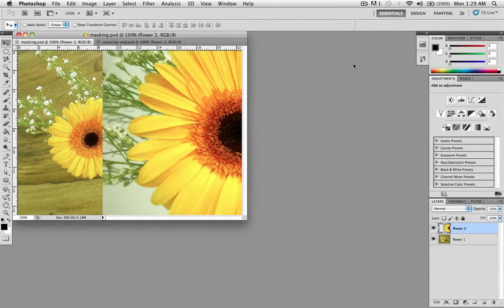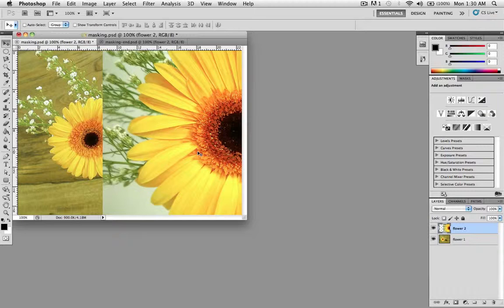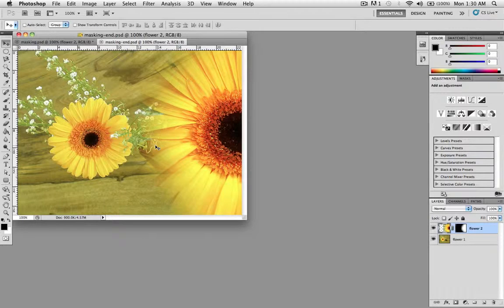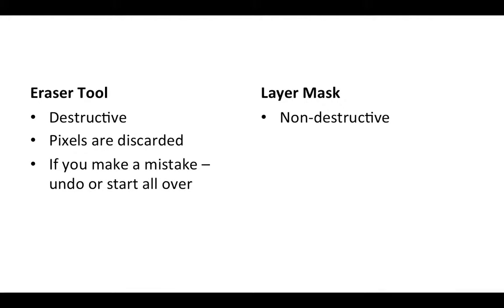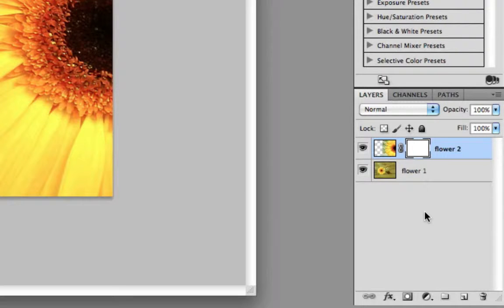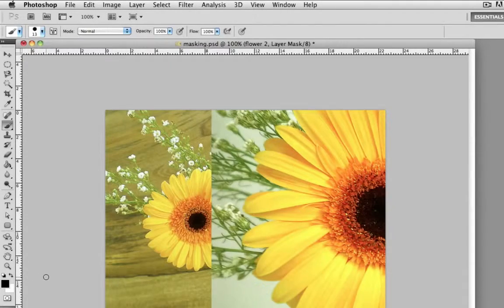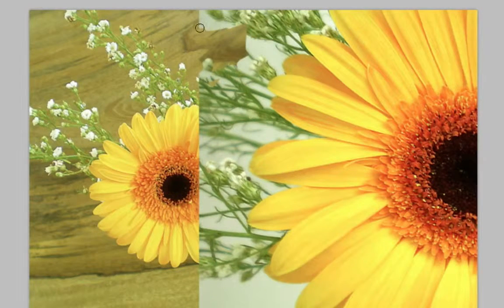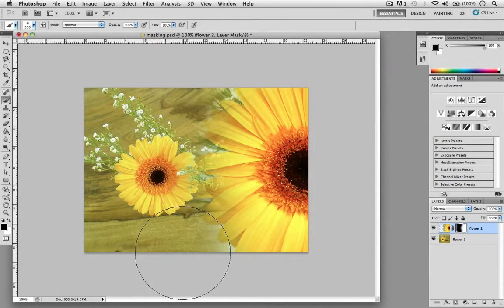How to Create a Layer Mask Photoshop CS5 video tutorial